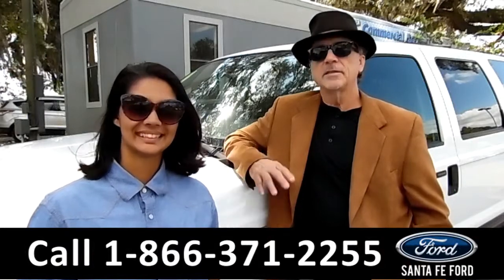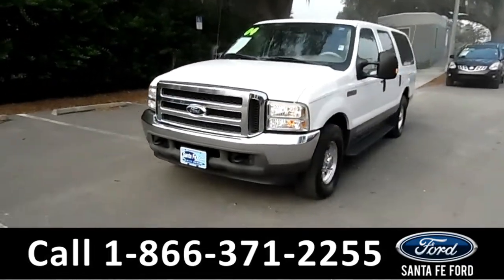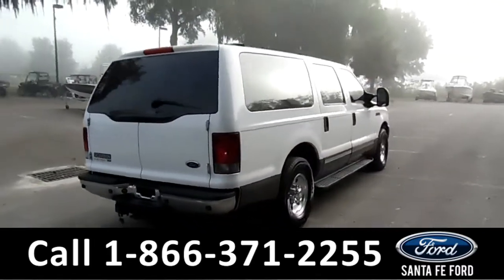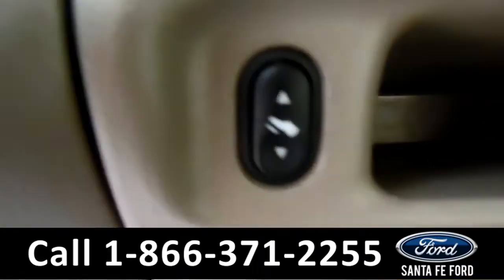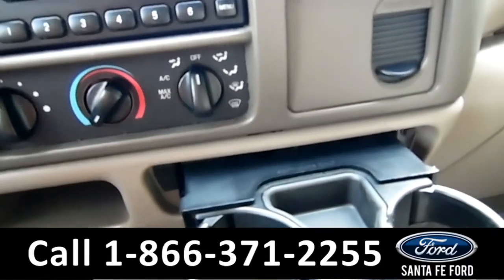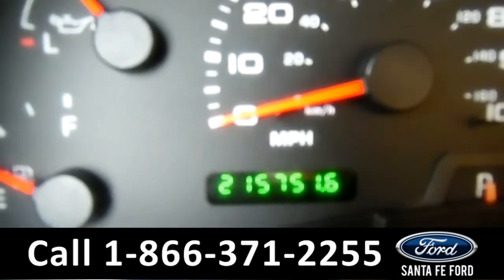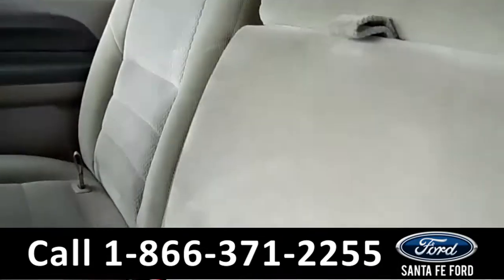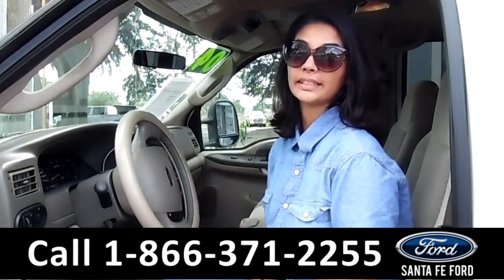Ford Excursion Gainesville Fl 1-866-371-2255 Stock# G-36385B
Ford Excursion Gainesville Fl 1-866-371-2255 Stock# G-36385B Here's the LINK!

Year: 2004
Make: Ford
Model: Excursion
Location: Gainesville, Fl
Engine: 6.0L
Trans: Automatic
Exterior: Oxford White
Miles: 215,740

video videos Ford Excursion Gainesville Fl